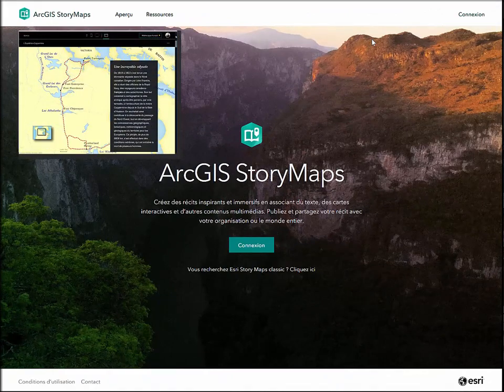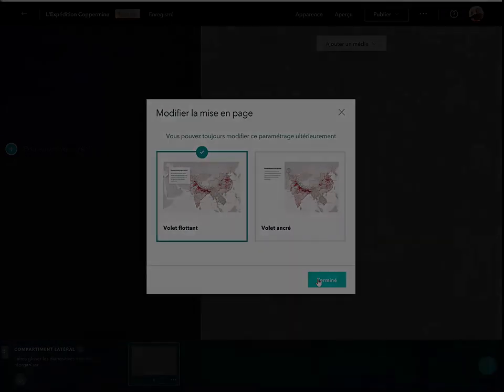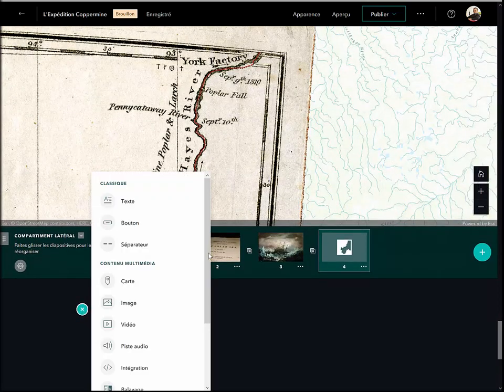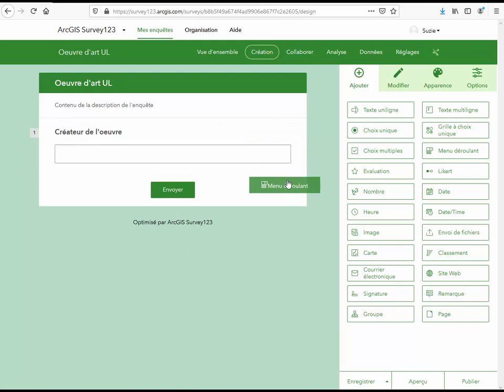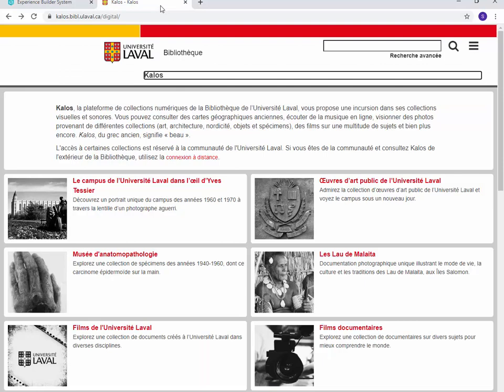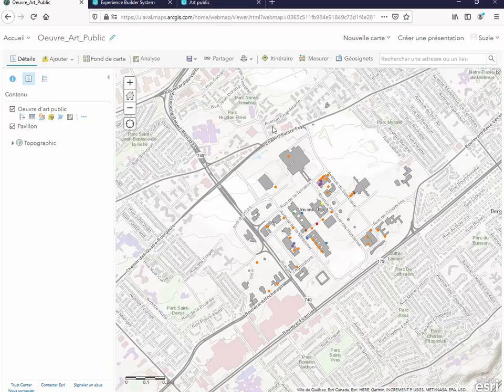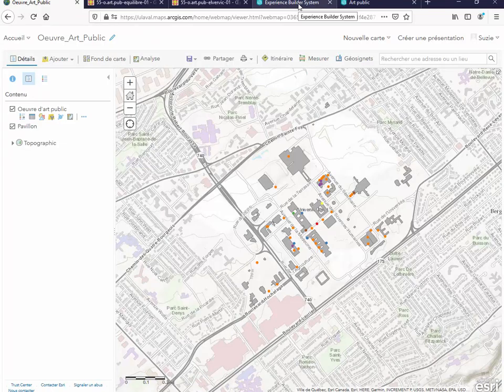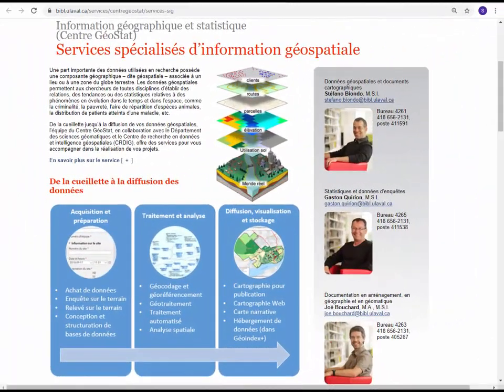Développement d’applications Web avec ArcGIS Online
Capsule techno présentée dans le cadre de la Journée SIG Université Laval 2020

Auteurs: Suzie Larrivée (Département des sciences géomatiques, UL), Stéfano Biondo (Centre Géostat, bibliothèque, UL)

La création d’applications Web diverses telles qu’un tableau de bord ou une carte narrative (Story Map) avec ArcGIS Online est une tâche relativement aisée à réaliser avec les thèmes prédéfinis et les nombreux gadgets logiciels (widgets) qui sont offerts. Cette capsule présente des exemples d’applications Web développées au Centre GéoStat de l’Université Laval avec ArcGIS Online et décrit les grandes étapes de leur développement.

Références et crédits
Reference
Musique